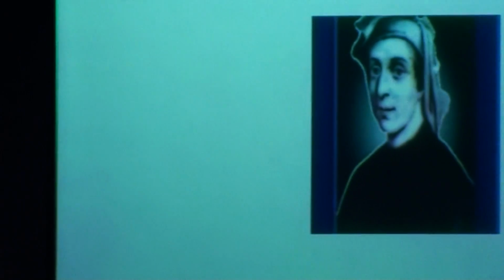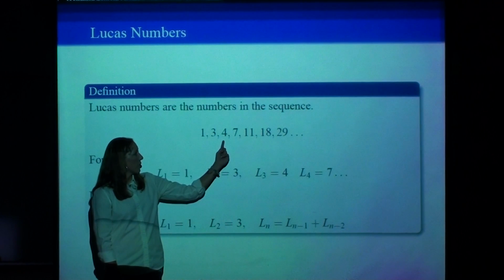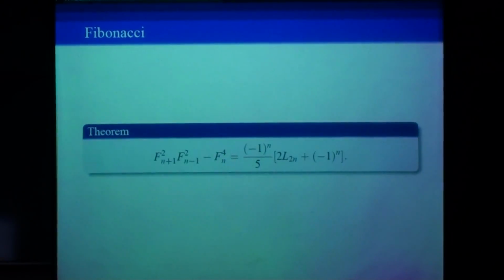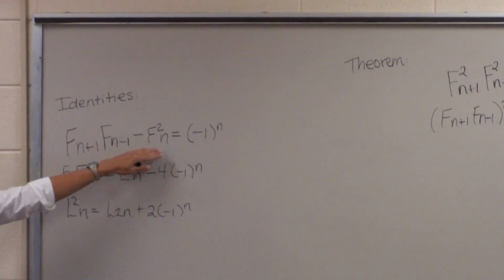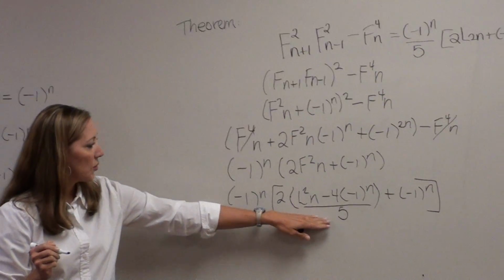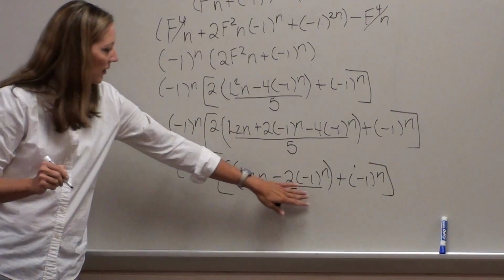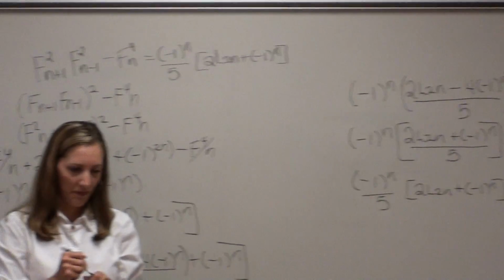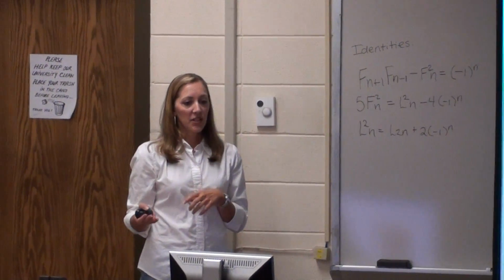Shannon Michaels' Talk, Student at USC Sumter - Carolina Math Seminar Sept. 16, 2011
This an 13 minute talk given by Shannon Michaels Student at USC Sumter at the Carolina Math Seminar Sept. 16, 2011